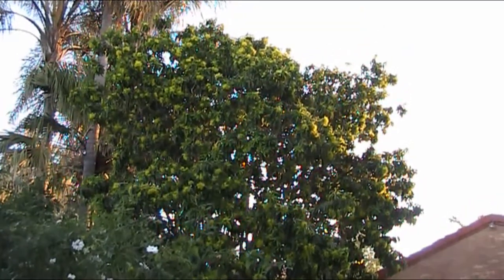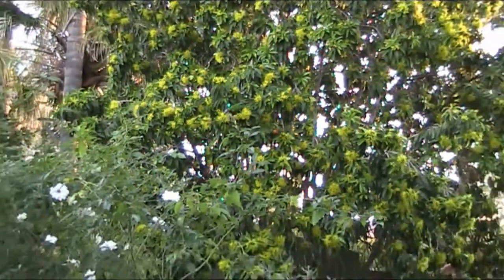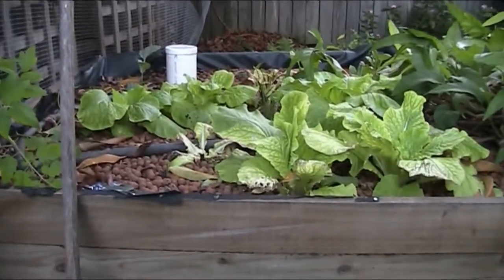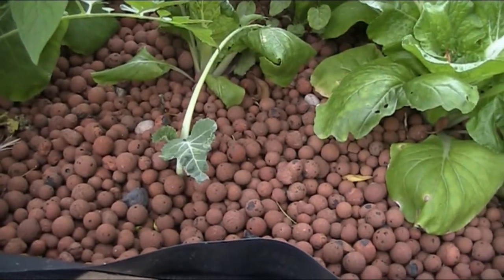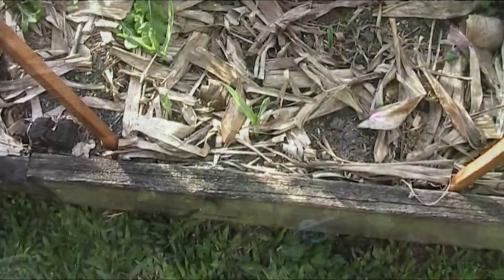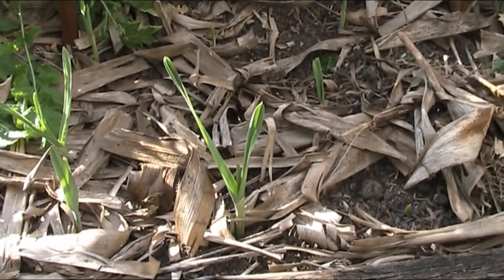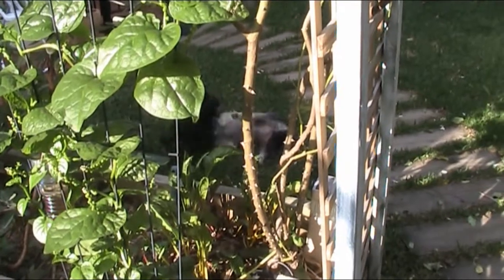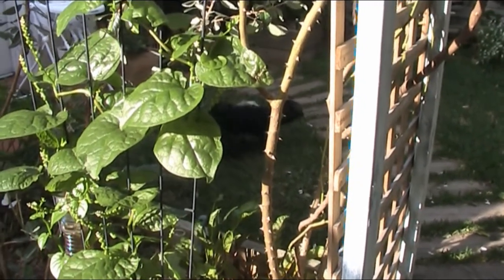Relaxing in the back yard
I was just relaxing in the back yard and thought of a few things you might like to see (and a few other things just happened).